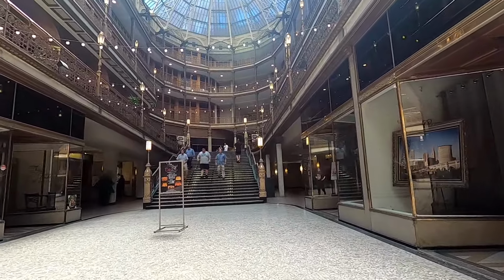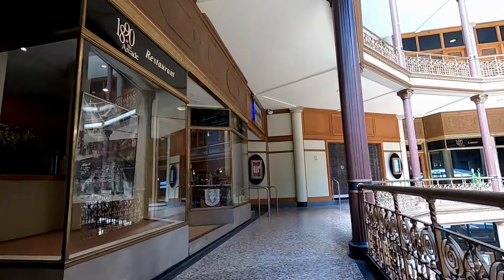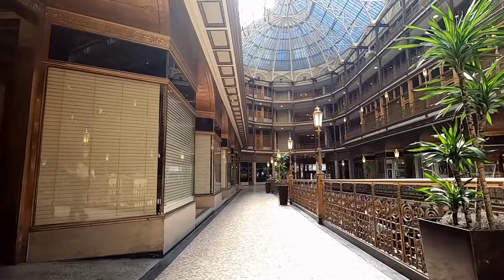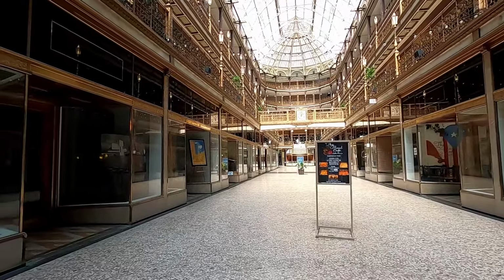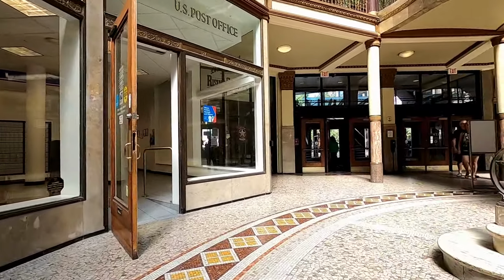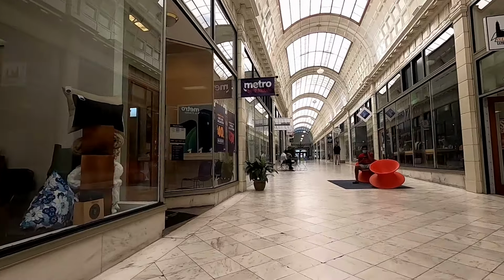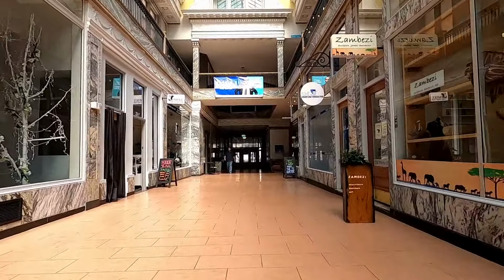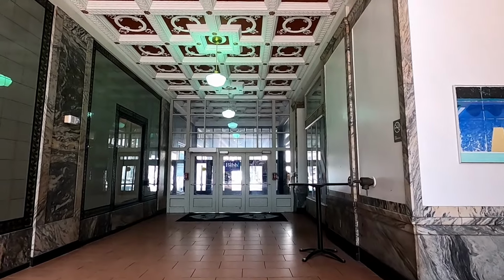A Visit to Cleveland Arcade AND 5th Street Arcade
These two buildings are iconic pieces of architecture, calling back to the older era of in-store shopping.  While they've seen many rises and falls, they still remain today for all to see, albeit in different lives today.